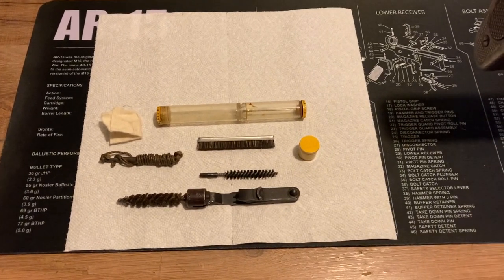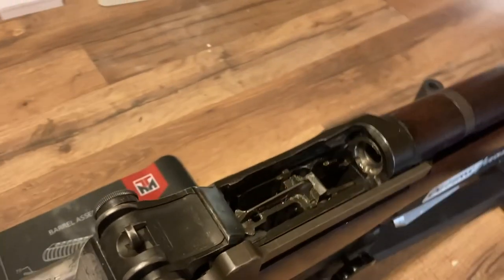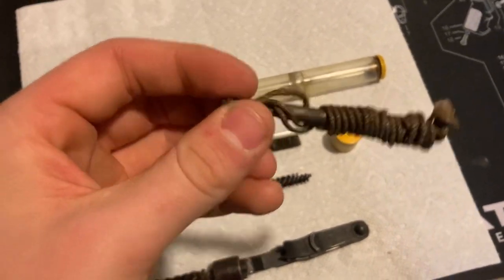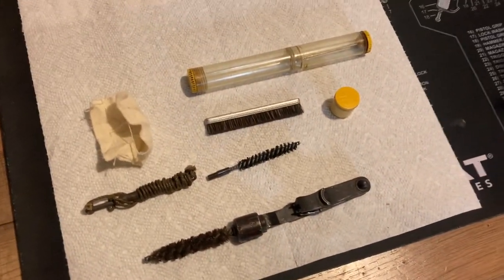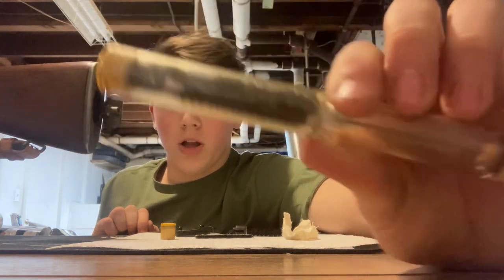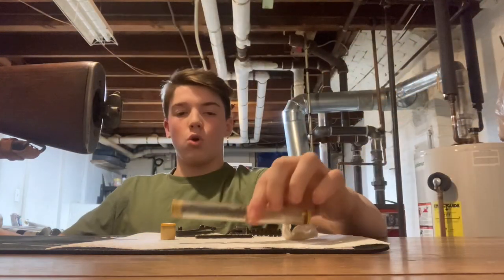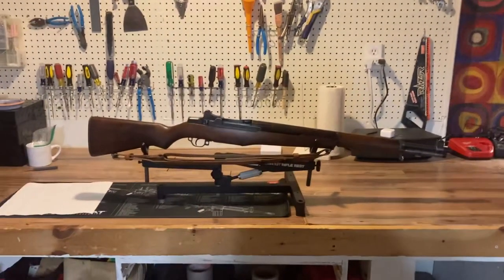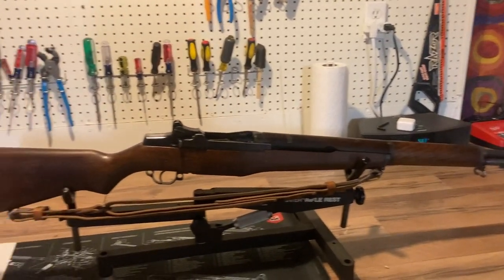US WWII Complete Original M1 Garand Buttstock Cleaning Kit Overview